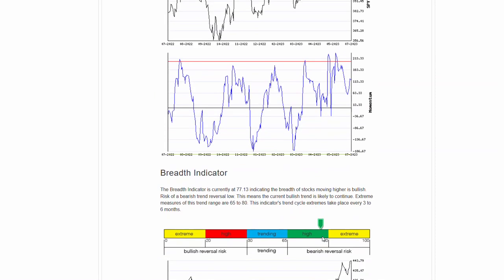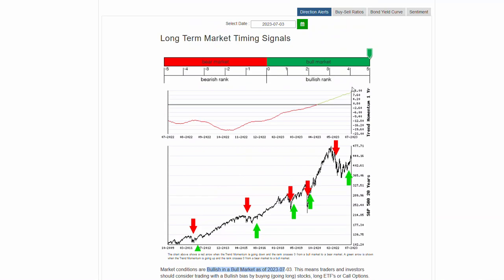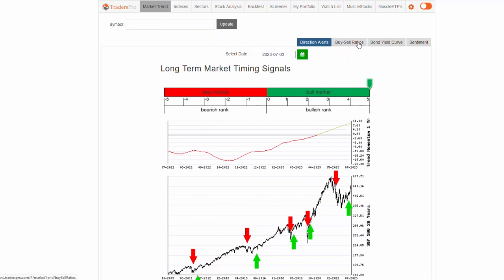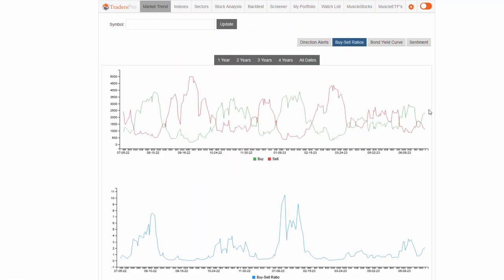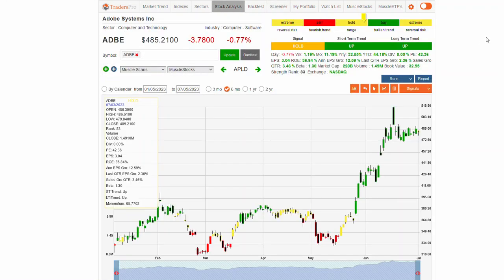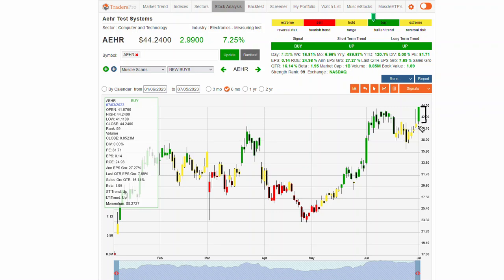Bullish - Finance, Electronic Stocks To Watch